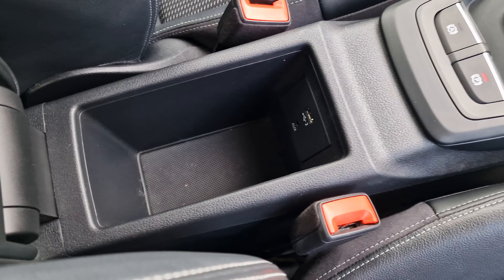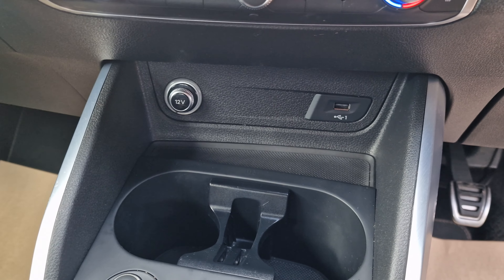2017/17 Audi Q2 1.4 TFSI CoD S line Euro 6 for sale at A.T Car Sales- Corby